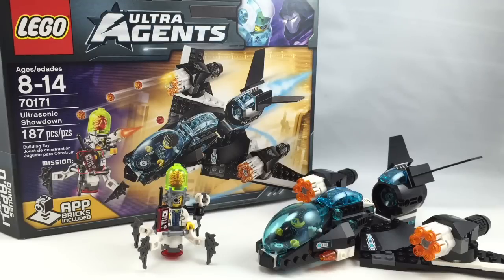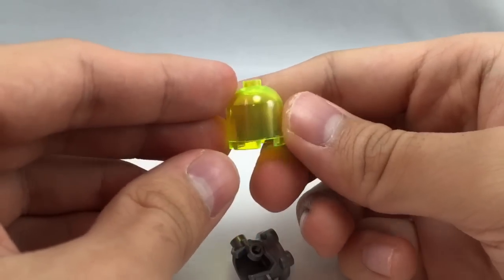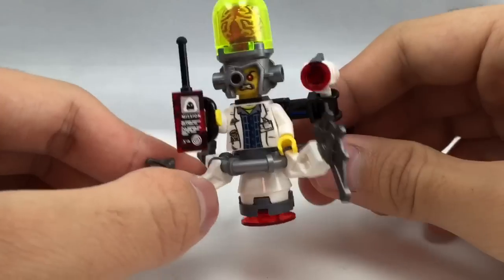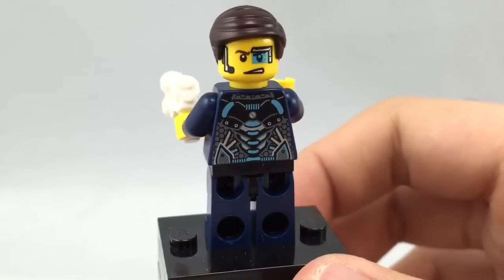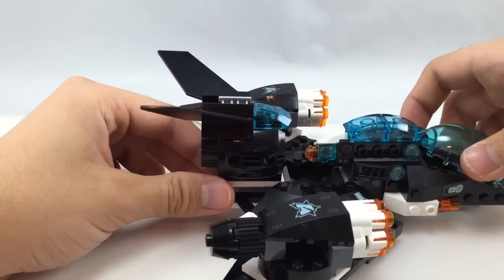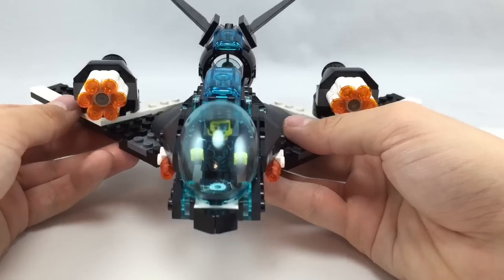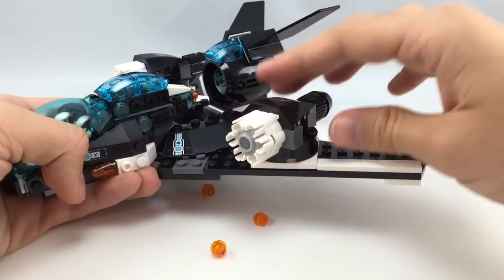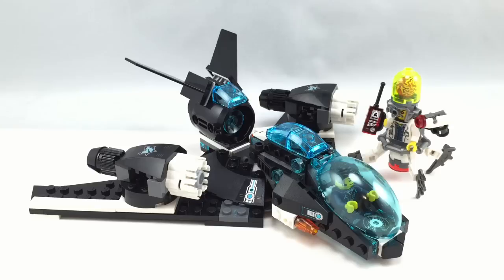LEGO Ultra Agents Ultrasonic Showdown review! 70171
Here's my much-requested LEGO Ultra Agents Ultrasonic Showdown review! It's set 70171, and one of the LEGO Ultra Agents 2015 sets. This set is an ultra-awesome showdown, heh, get it?!
LEGO Review #300!!! 300 FRIKIN' REVIEWS!